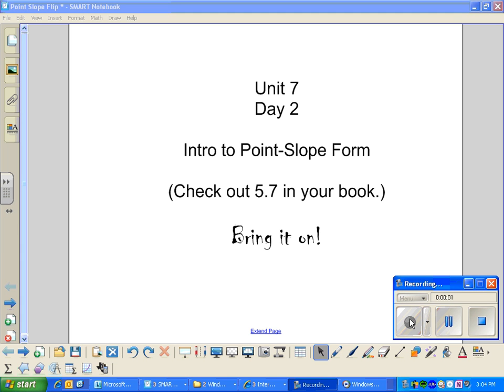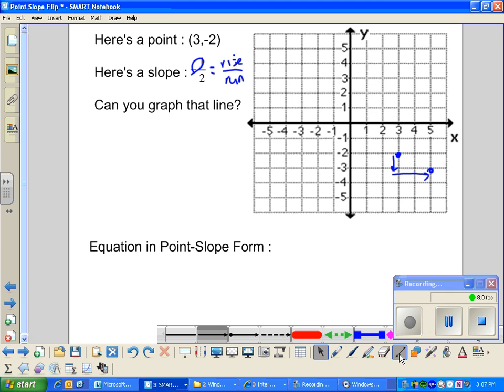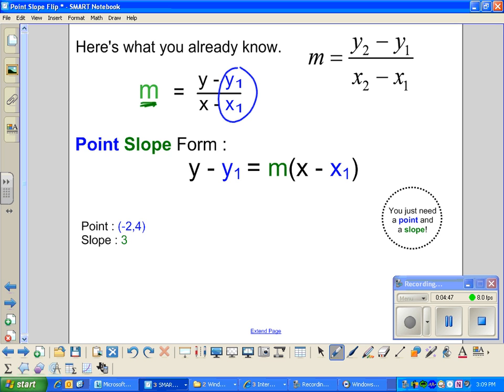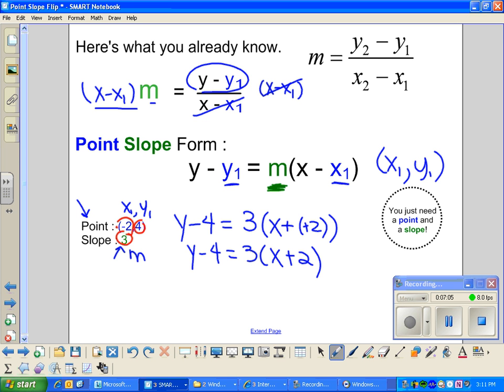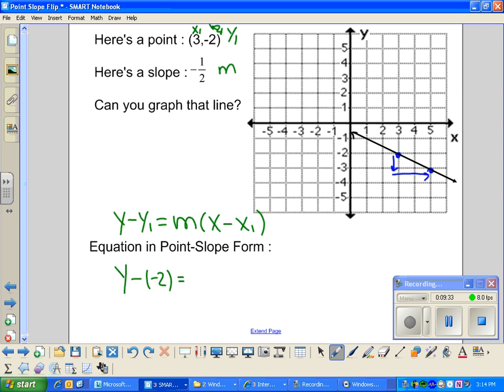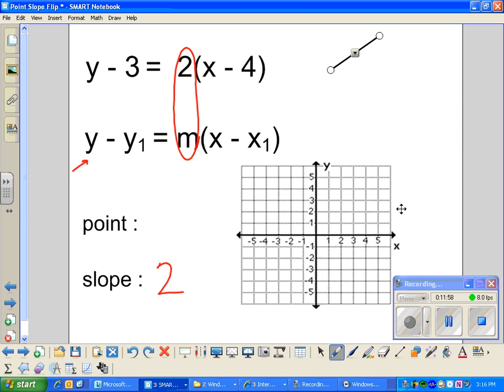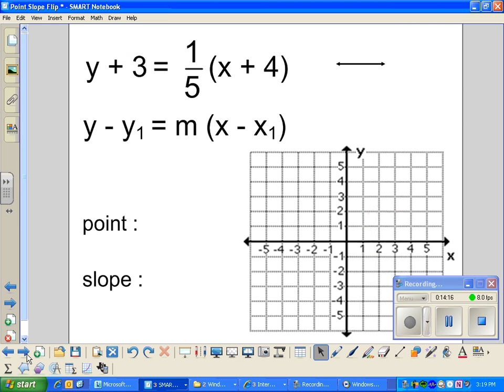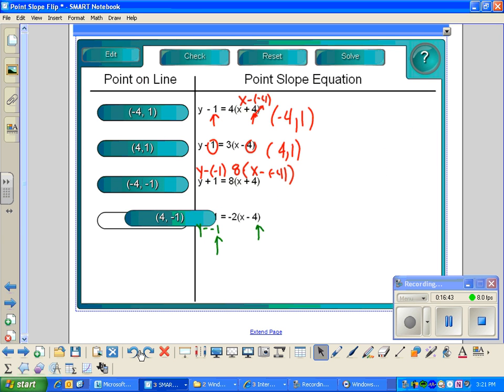Unit 7 Day 2 Intro to Point-Slope Form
Refer to section 5.7 in the book for help.